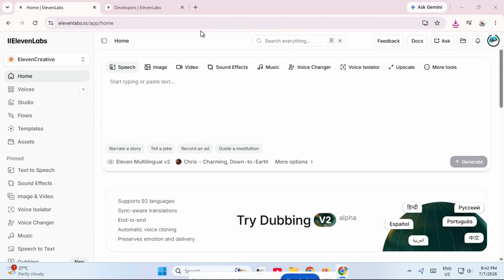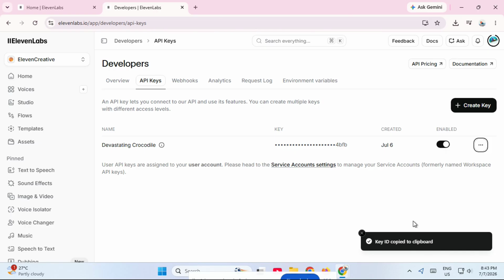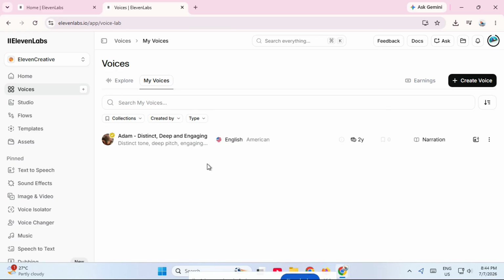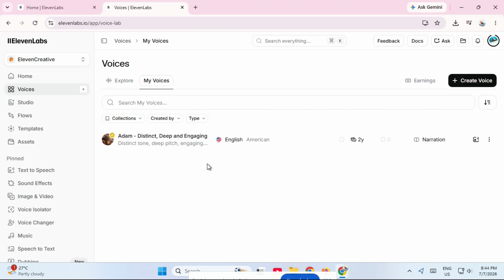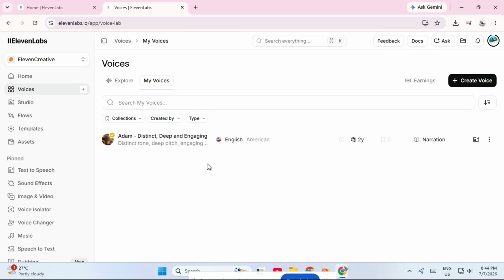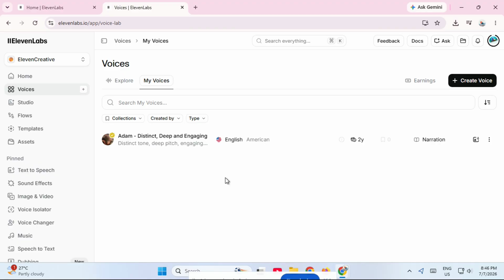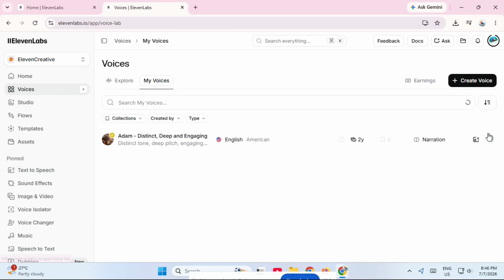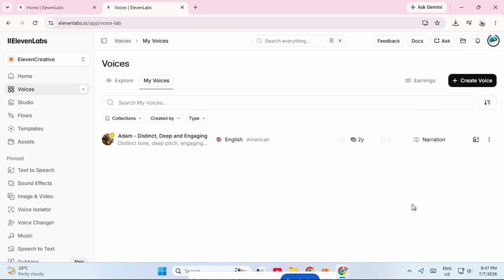Fix Elevenlabs Error 401 (Easy Troubleshooting Guide)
Learn how to fix ElevenLabs error 401 by checking your API key, voice ID, authentication headers, and account connection. This quick tutorial also covers related issues like voice_not_found and max_character_limit_exceeded.

🕚Timestamps:
0:00 Intro
0:26 What Error 401 Means
1:04 Check Your API Key
1:34 Verify Your Voice ID
2:00 Fix Authorization Header Issues
2:28 Reconnect Integrations
2:53 Regenerate Your API Key
3:18 Final Troubleshooting Checklist
3:48 Outro

✍️What You'll Learn In This Video:
• How To Fix ElevenLabs Error 401 Authentication Issues
• How To Check And Regenerate Your ElevenLabs API Key
• How To Verify The Correct ElevenLabs Voice ID
• How To Fix Missing Or Incorrect Authorization Headers
• How To Reconnect Apps And Integrations To ElevenLabs
• How To Troubleshoot voice_not_found Errors In ElevenLabs
• How To Resolve max_character_limit_exceeded Input Errors

💡Pro Tips:
• Copy and paste your API key carefully with no extra spaces.
• Always confirm the voice ID inside My Voices before testing.
• Reconnect third-party tools if the integration stops working.
• Use the latest API key if you regenerated credentials recently.
• Match your request format exactly to the official ElevenLabs documentation.
• Split long prompts into smaller chunks if you hit character limits.